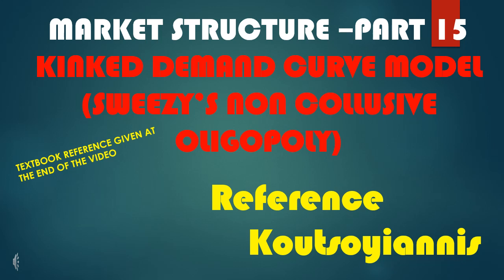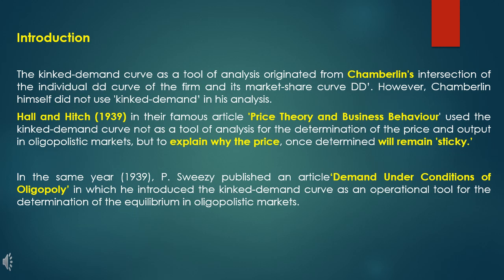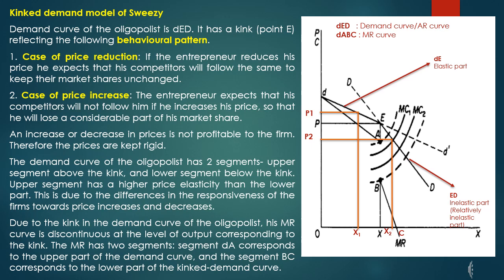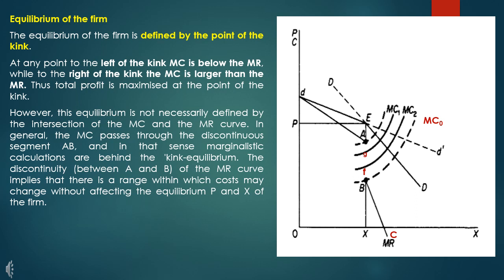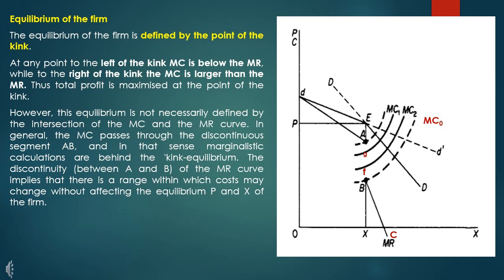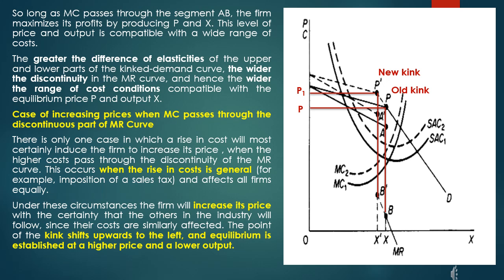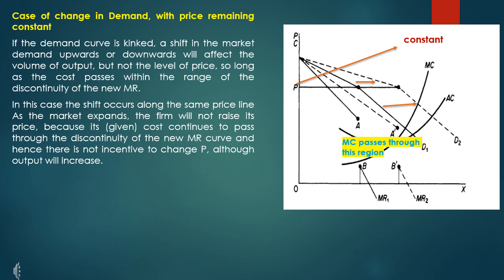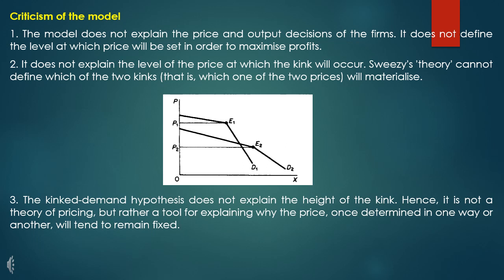MA ECONOMICS- Kinked demand model - Non Collusive Oligopoly model - Sweezy -Essay Notes.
Kinked Demand Curve - Notes for Essay type question.